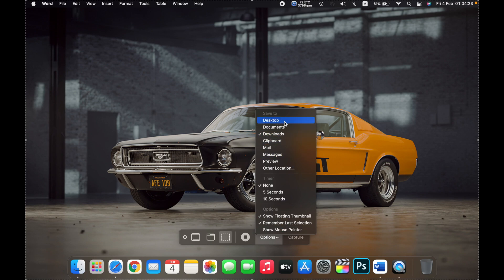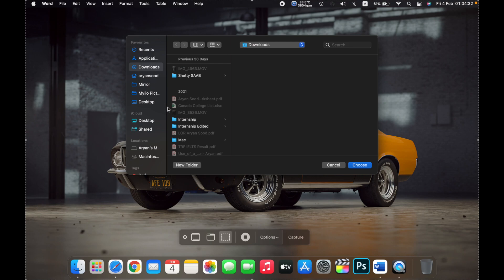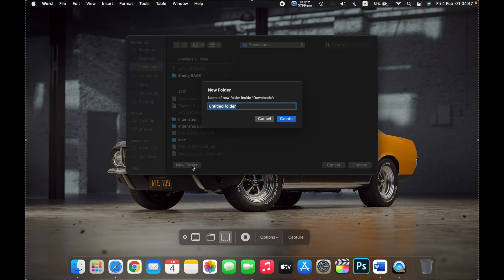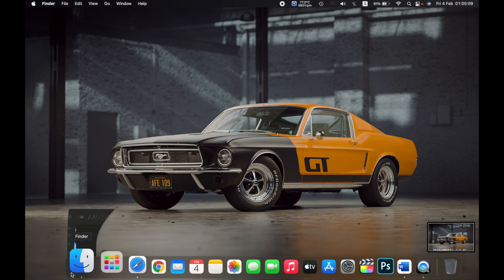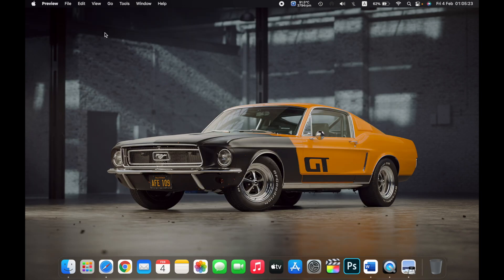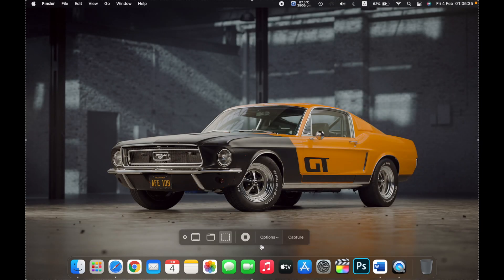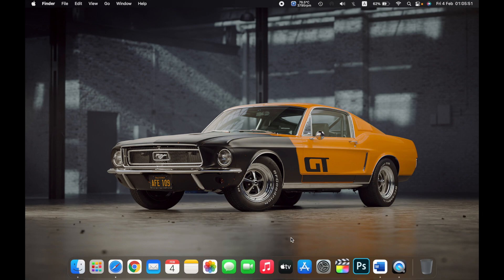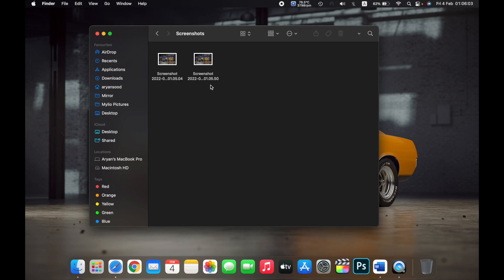How to Change Screenshot Save Location on Mac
In this video How to Change Where Screenshots Are Saved on Your Mac.